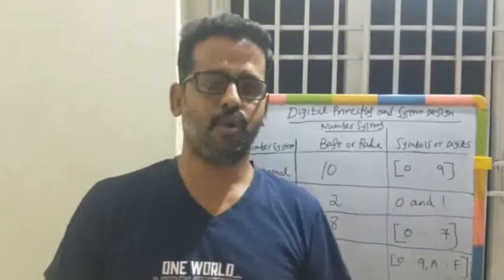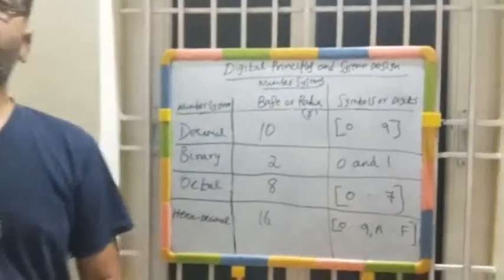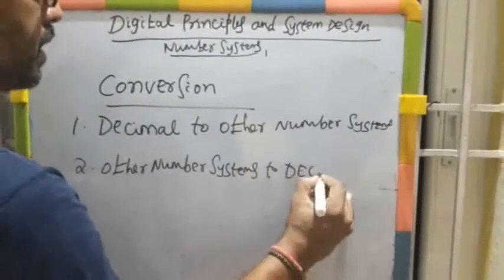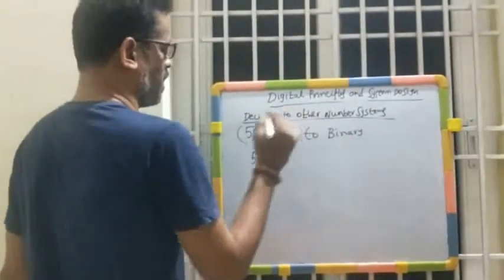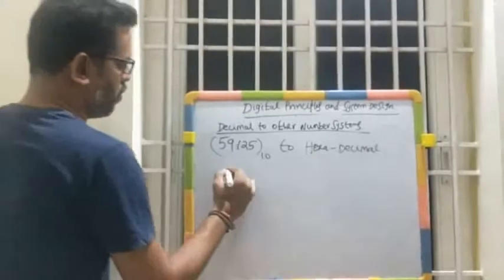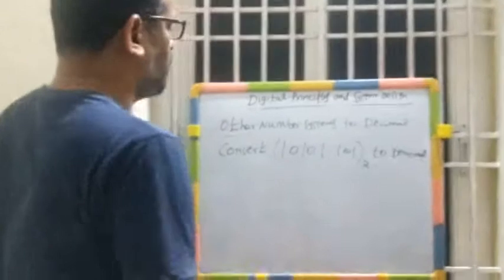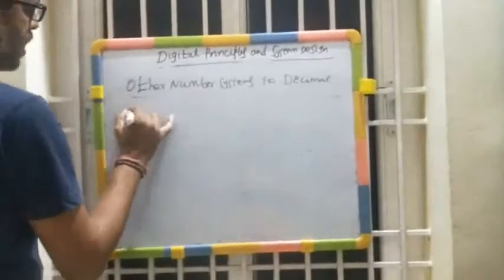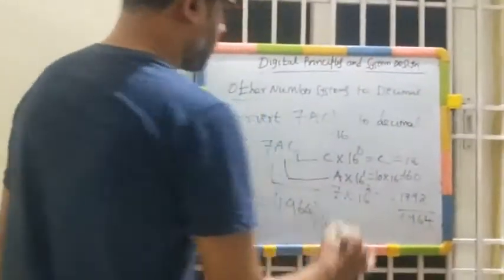NUMBER SYSTEMS-PART 1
DIGITAL PRINCIPLES AND SYSTEM DESIGN.

Reference: Digital Logic and Computer Design by M. Morris Mano